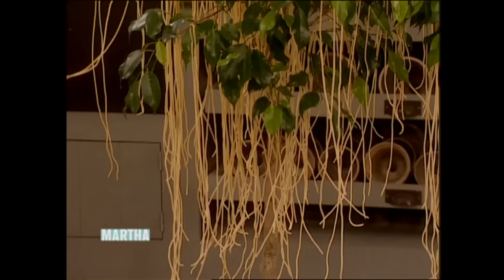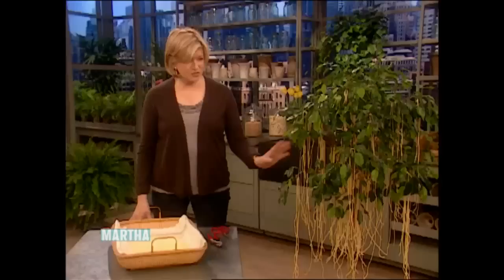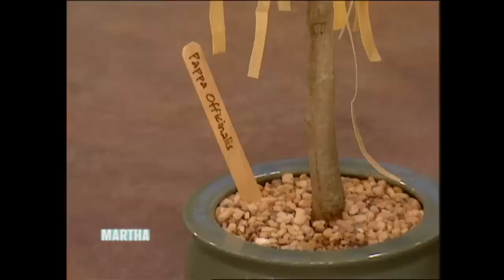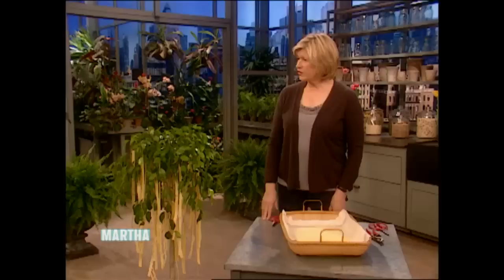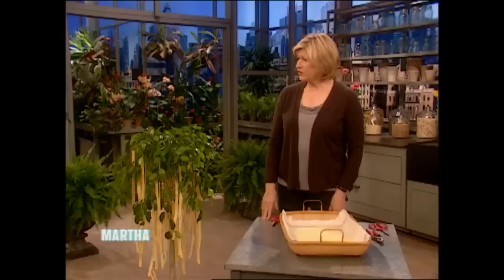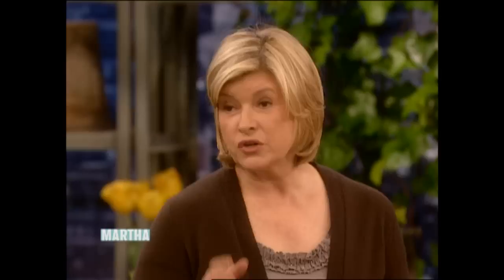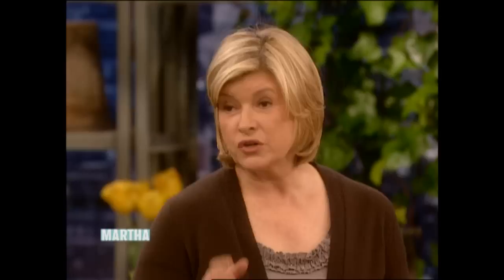Martha's Prized Spaghetti Tree - April Fool's Day - Martha Stewart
Martha has plants of all sorts at her farm; these unique trees produce a most unusual fruit.